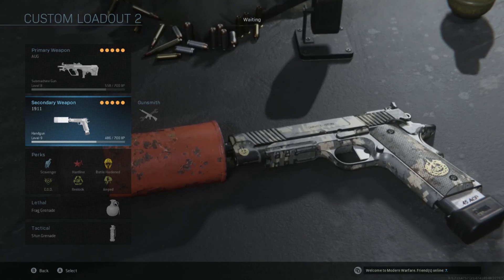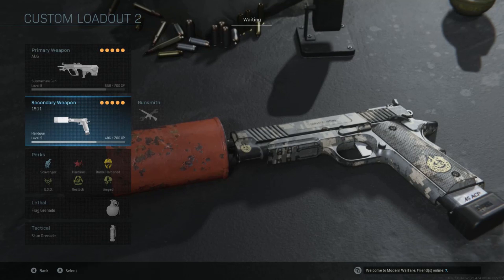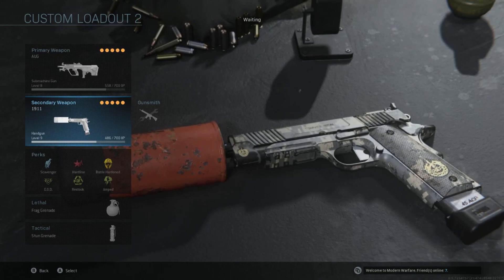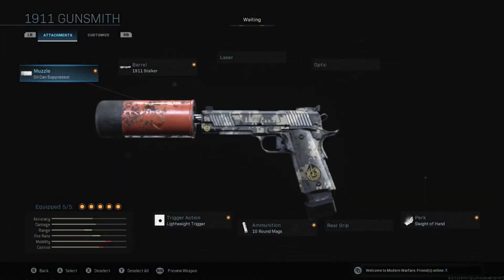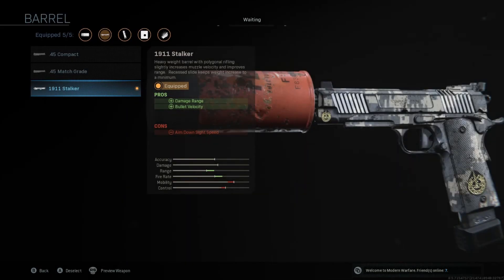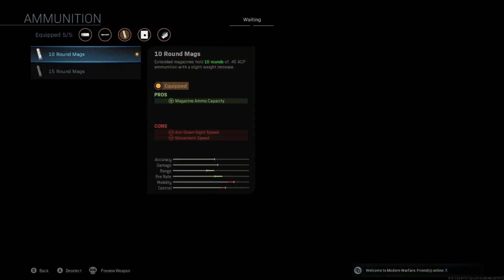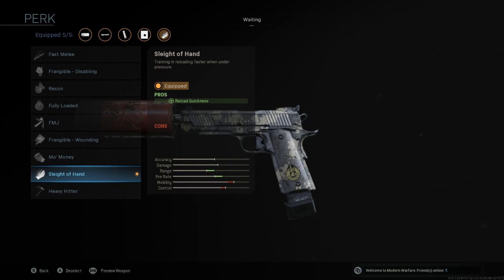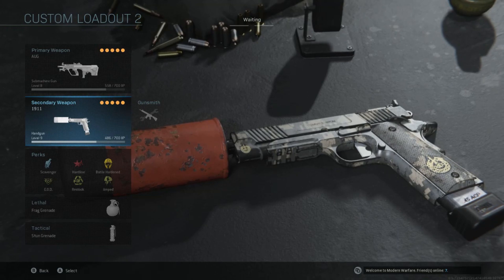Interesting Weapon Builds In Modern Warfare (1911 Pistol Attachments)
i tweet Twitter.com/Outranked
i snap @UziDrugs

End of the info, tags below!

Some tags to help out the video, sorry!